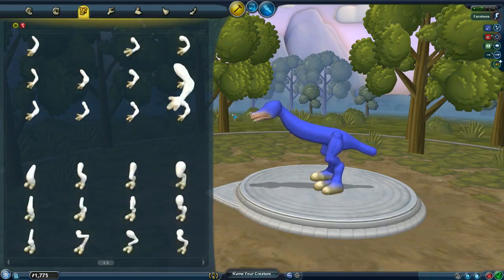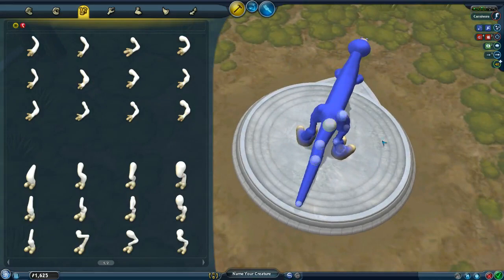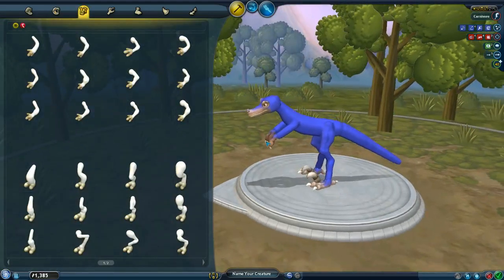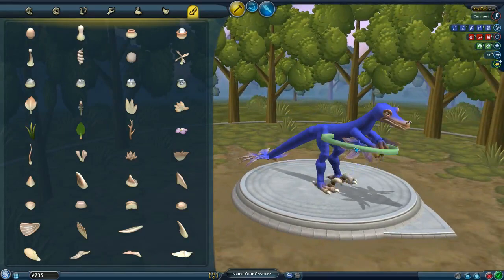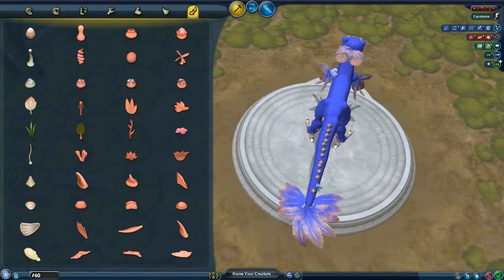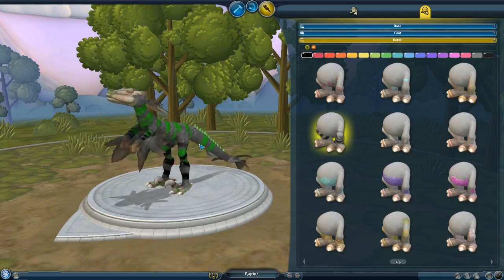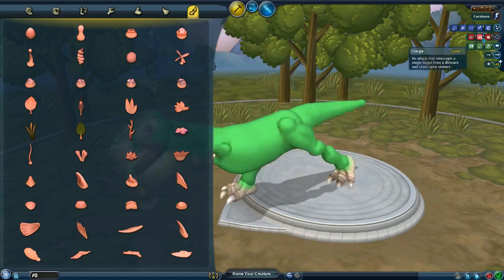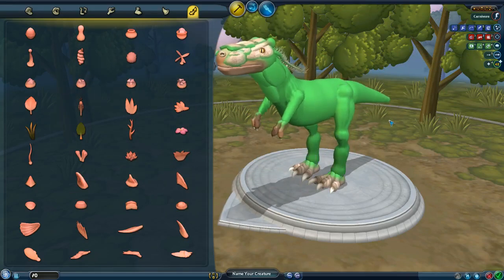Spore Dinosaur creation ep-6 Velociraptor and the Tyrannosaurus rex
Hi guys, welcome to another Spore extinct creature creator. In this episode I resurrect the Velociraptor and the mighty Tyrannosaurus Rex! This Video is also a way of celebrating 1 year of SuperStarChimp :)

I hope you guys enjoy this episode if so why not subscribe and like (links above) I would appreciate it loads! also why not check out some of my other playlists? (links above also)
But thanks for reading :)
-Luke